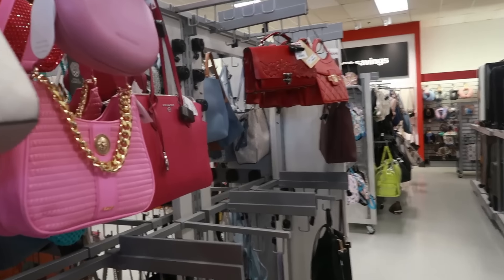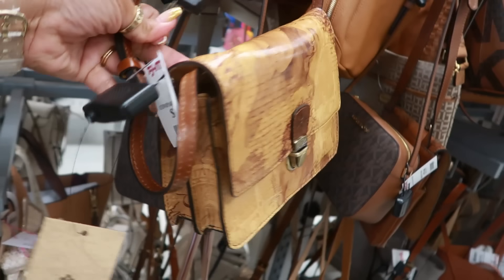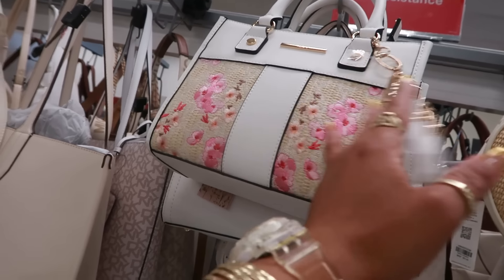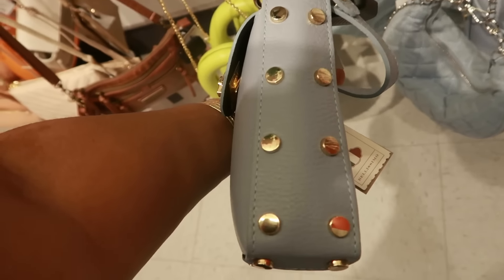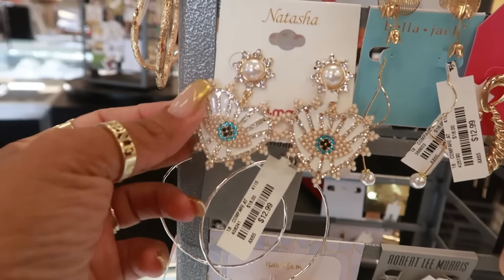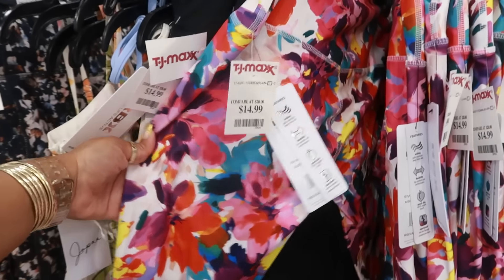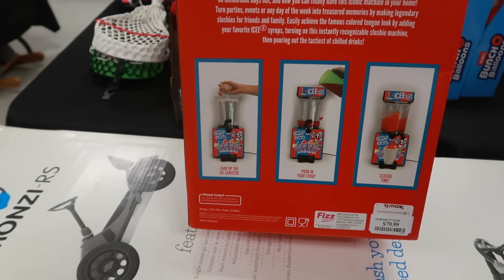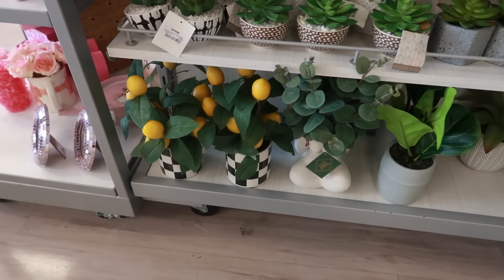TJMAXX * NEW DAILY FINDS!!!